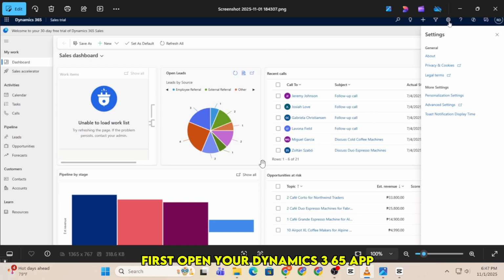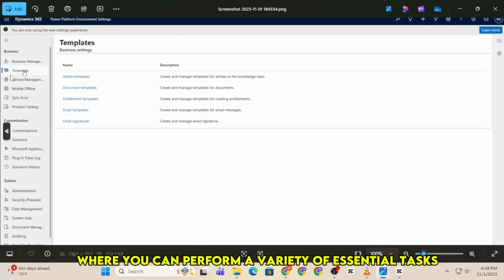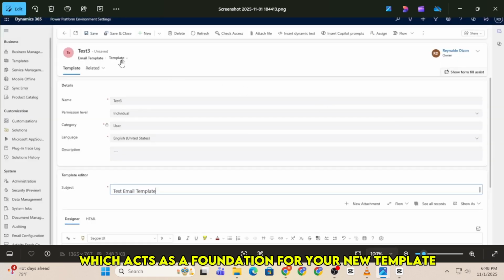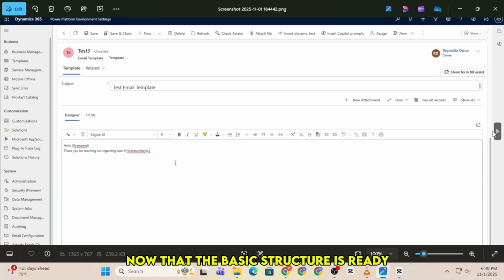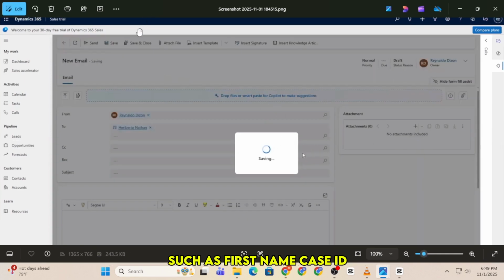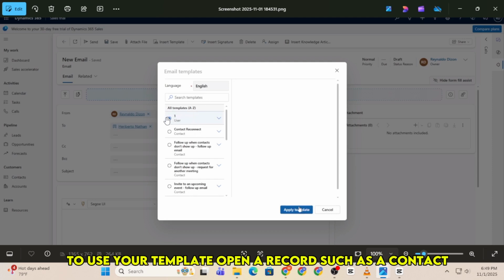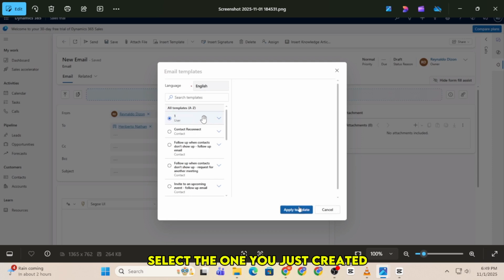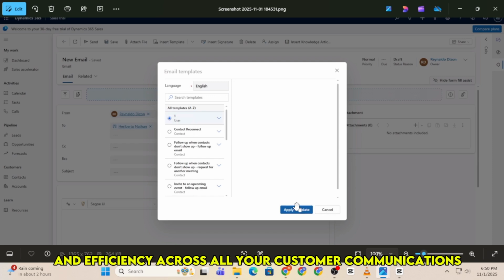How To Create And Use Dynamics 365 Email Templates - 2026 (fast & Easy)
How To Create and Use Dynamics 365 Email Templates
In this video, you will learn how to create and use Dynamics 365 email templates to streamline your communication and save time. We will show you step-by-step how to design professional email templates, customize them for different contacts, and send them directly from Dynamics 365. Mastering email templates in Dynamics 365 will help improve efficiency and ensure consistent messaging for your business.